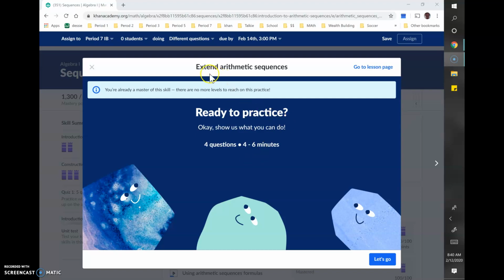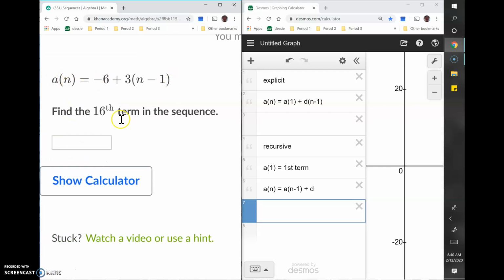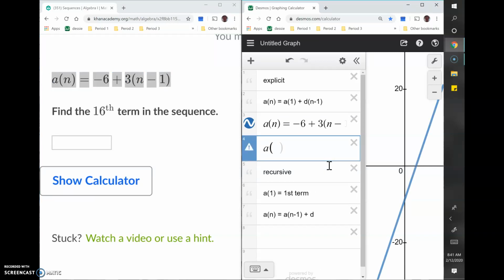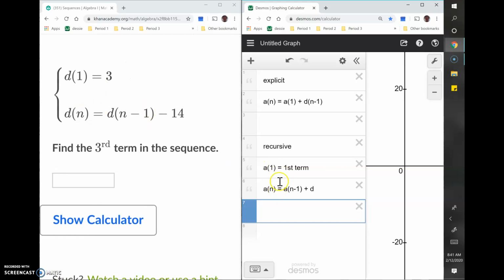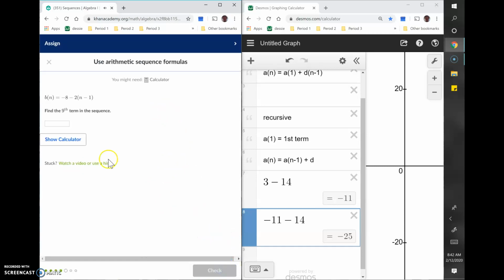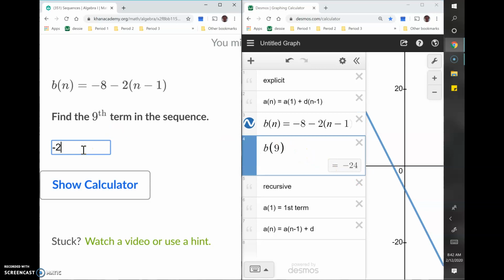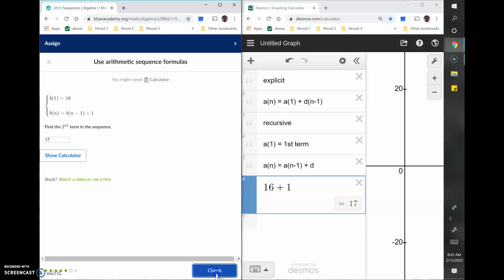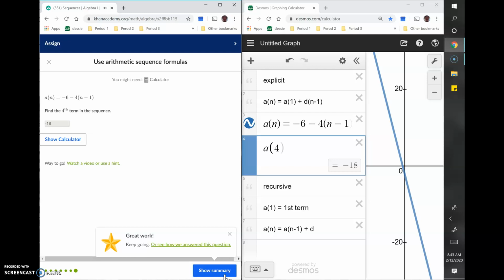Use arithmetic sequence formulas | Math Hacks Example Video